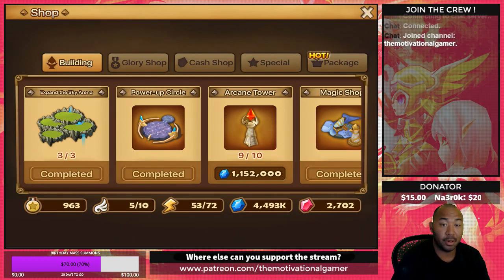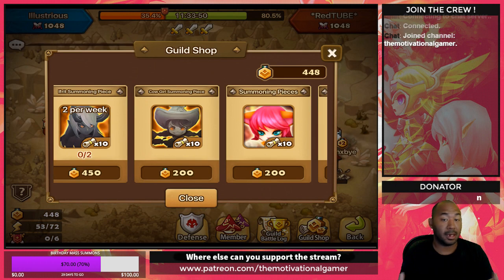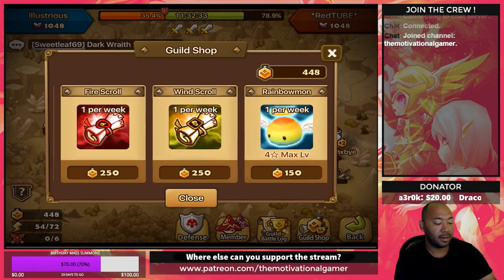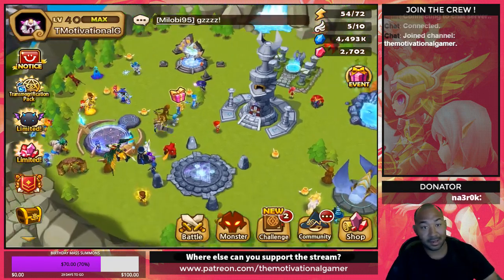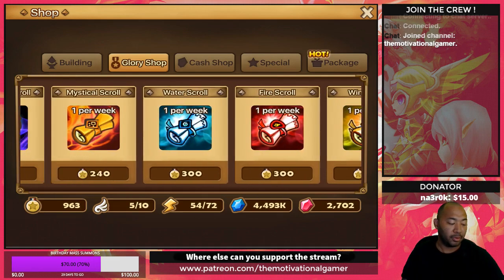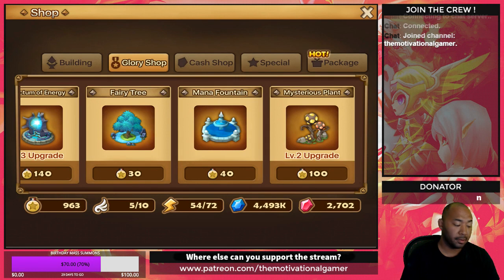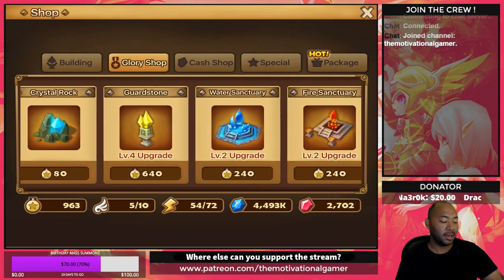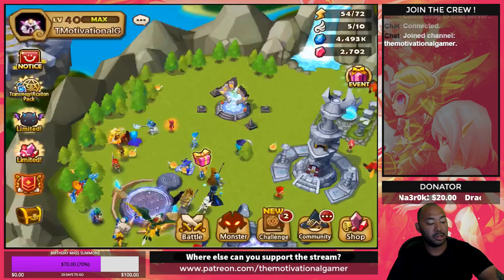Points, Points, Points: Summoners War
Join the motivational gamer as we discuss guild points and glory points and what to do with them in this summoners war video.

Learn how to rune your monsters here : D

Find multipliers: Summonerswar.wikia.com

/themotivationalgamer

/themotivationalgamer